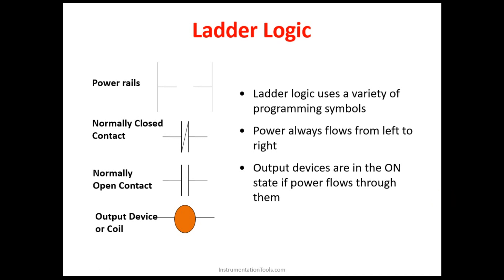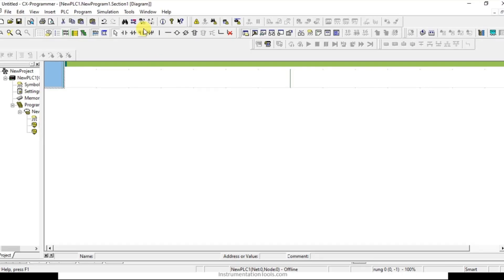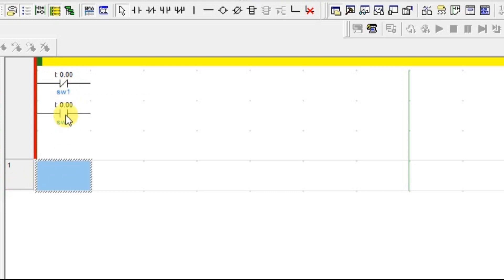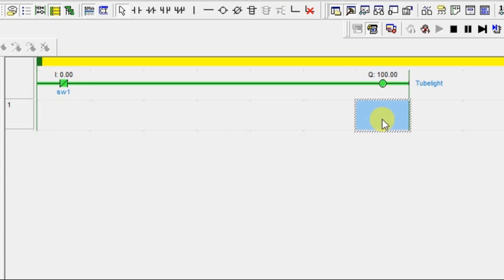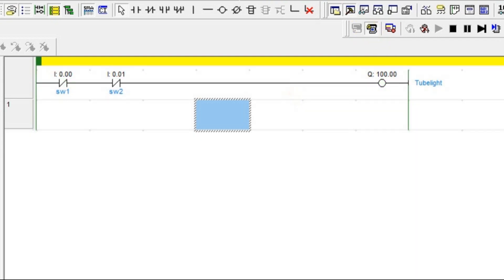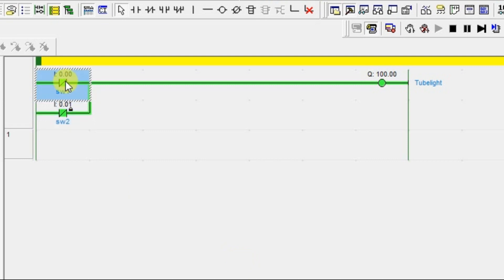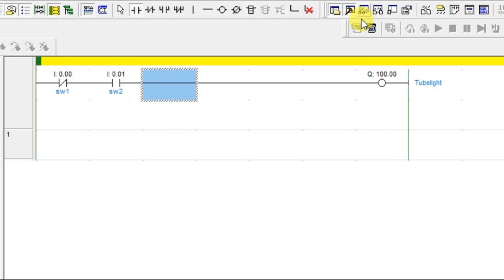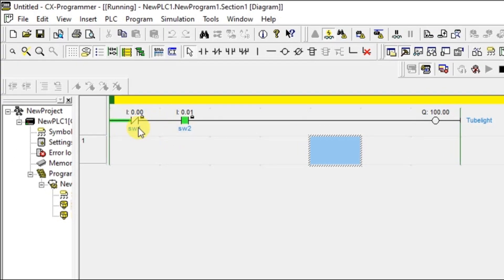Basic PLC Programming - Normally Close Contact Explained - Learn Automation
In this video, we will learn the basic PLC programming concepts and explained the normally close contact in PLC.

1. Free Siemens PLC Training Course

2. Free Allen Bradley PLC Ladder Logic Training Course

3. Free InTouch SCADA Tutorial Course for Beginners

4. Free WinCC SCADA Training Course